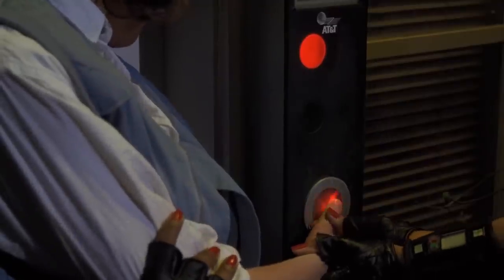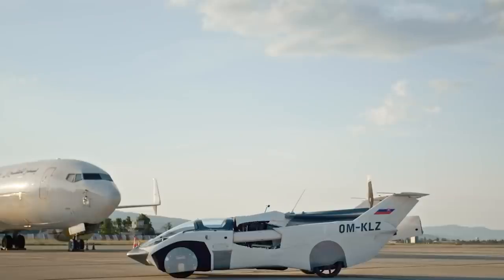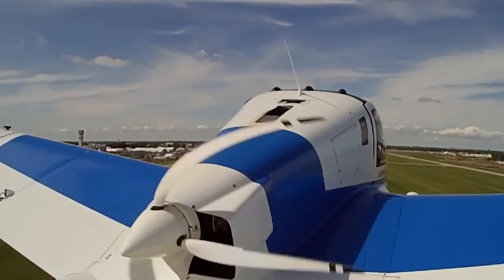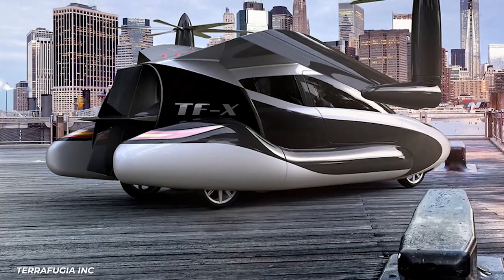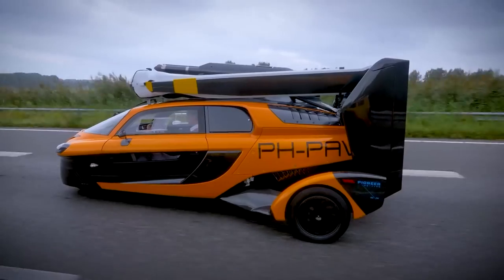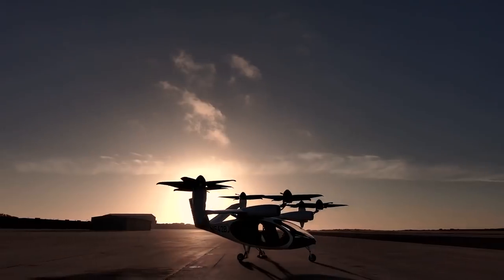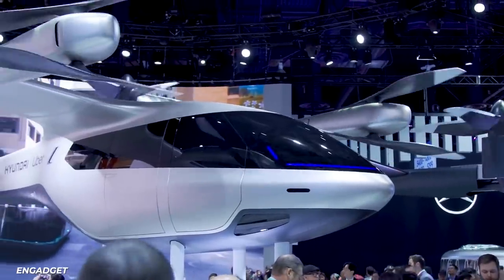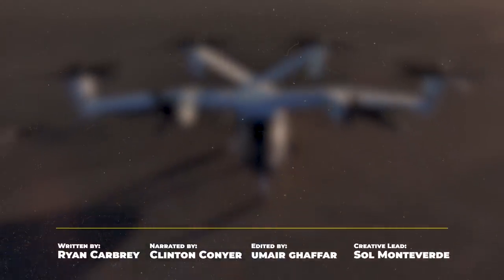The $2 Million Dollar Car That Can Fly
It’s been the dream ever since the car and the airplane were together. Would be engineers and futurologists looked at these two forms of transportation that would reshape the world and thought, “One day these will be one in the same.” Cars that can switch seamlessly between over the road travel and over everything travel have become the sign that you finally live in the future, right up there with jet packs as the perpetually denied dream. Don’t look now, but jet packs have existed for decades now. It’s just that they never can get all that practical and they have limited use. The car that can go from car to plane and back to car has faced its own challenges. Generally speaking in order to make a car a plane you have to make the car kind of terrible to meet the realities of aircraft design. Regardless of the challengers we can’t let go of the dream of giving up congestion on the ground for congestion in the sky. Kien-Vision has crossed a hurdle that has been crossed before but hopes that it won’t fall into the pitfalls that have held up other transformable cars that are also planes with its $2 million transformable which promises future models that will and being a boat to its already substantial resume. Maybe the window has closed for planes that drive on roads and the reality of the airborn cars are electric vertical take off and landing flying taxis, with big companies and cities making big investments into the small group local air travel. Is a transformable vehicle something you’re looking for?

Written by: Ryan Carbrey
Narrated by: Clinton Conyer
Edited by: Umair G

CHAPTERS:
0:00 Intro
0:08 Klein-Vision AirCar
3:54 Terrafugia
6:38 Aeromobil
7:56 Pal-V
9:36 Samson Sky Switchblade
10:19 eVTOL
14:25 History of Failure
15:24 Outro